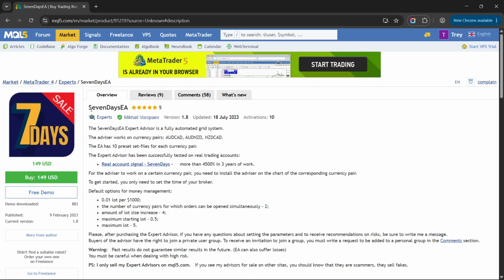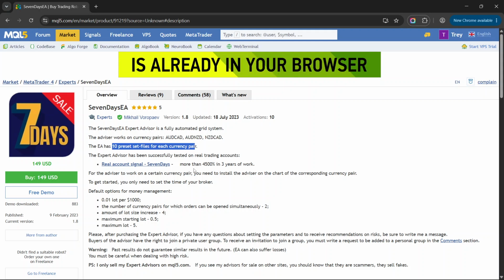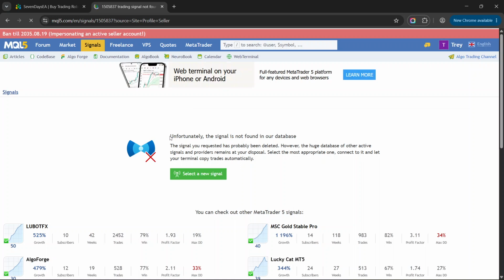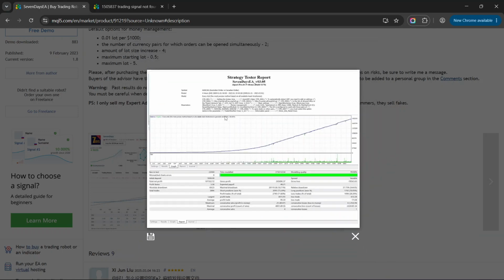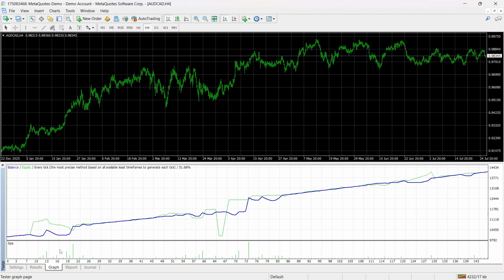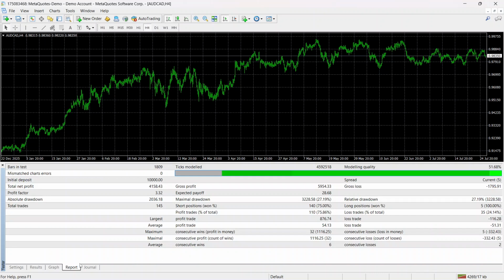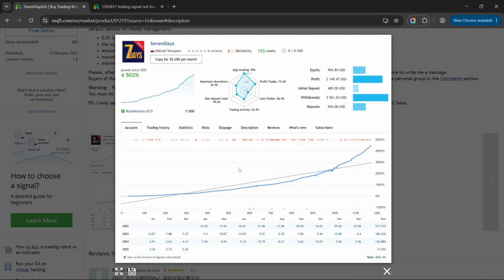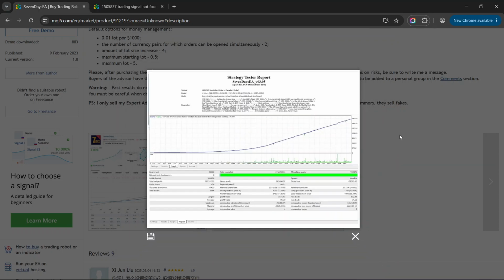SevenDaysEA MT4 Review - Grid System on AUDCAD Exposed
In this honest SevenDaysEA MT4 review I break down the fully automated grid system that trades AUDCAD, AUDNZD and NZDCAD. The developer claims over 4500 percent growth on a real signal in three years, but my one-year historical backtest on AUDCAD produced roughly 41 percent net profit with a 27 percent maximum drawdown. These results are based on historical performance and can differ depending on market conditions and the position size or risk settings you choose.